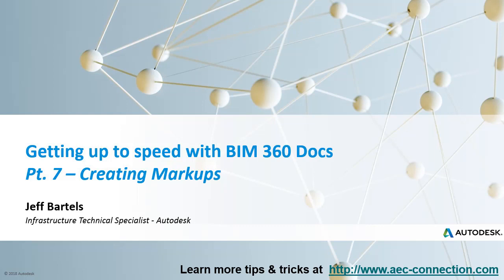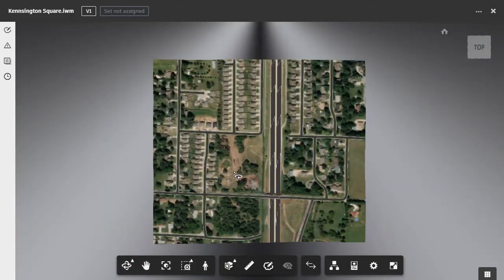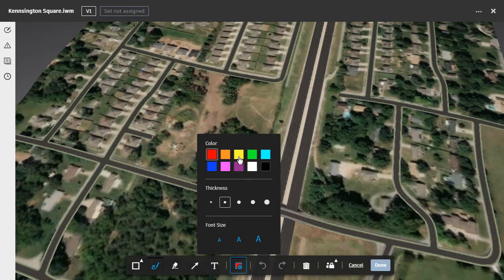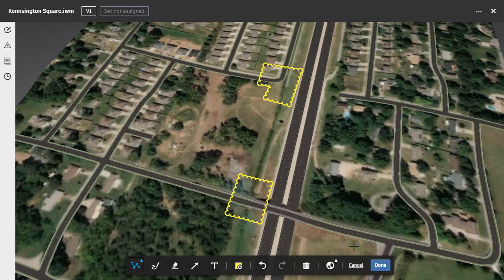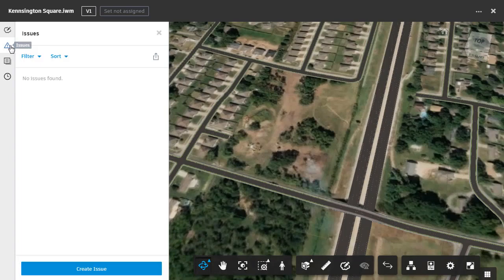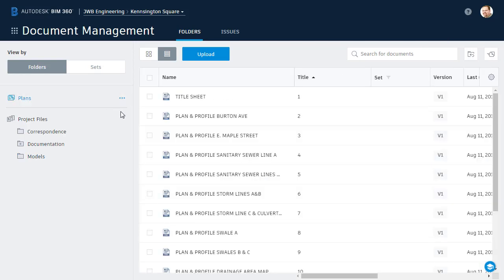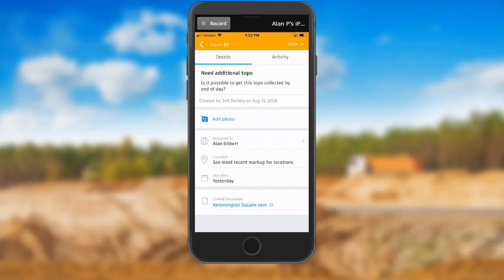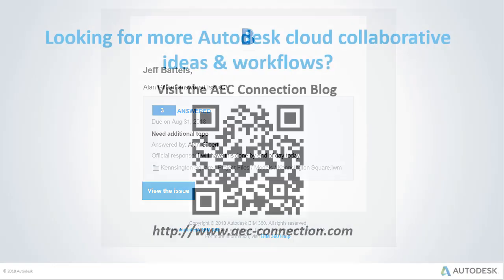Learning BIM 360 Docs - Pt. 7 Creating Markups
Sometimes, project issues require more detail than you can convey using a push pin and a description.  At times like this, BIM 360 Docs provides a tool to create graphical markups.  In this session we’ll explore a workflow using the markup feature.